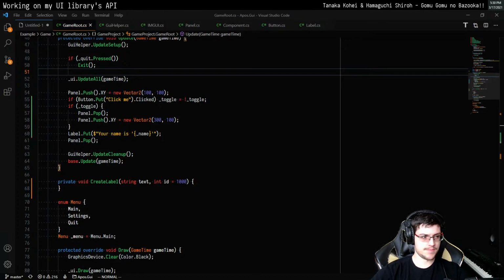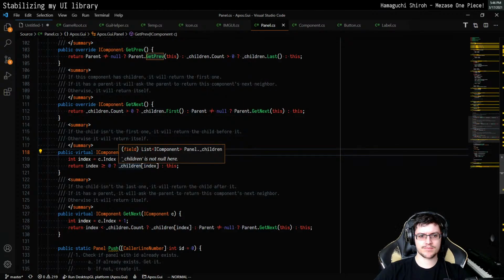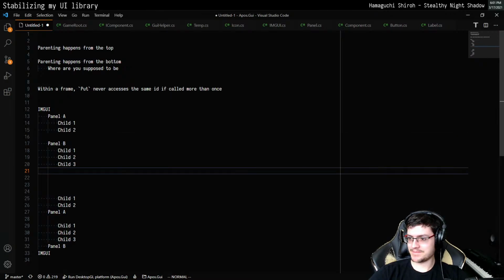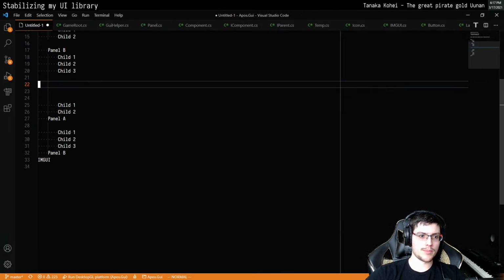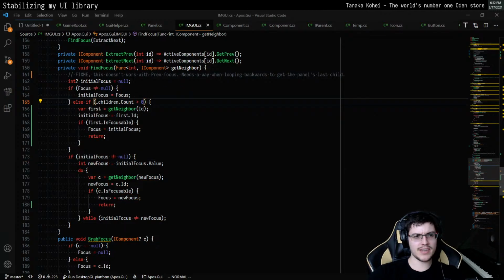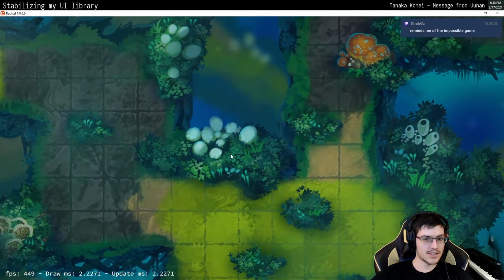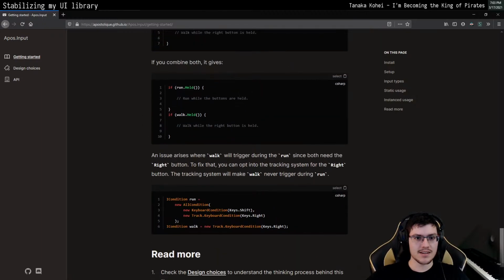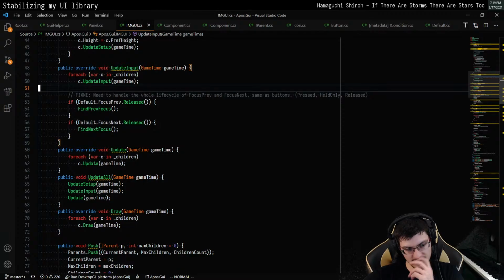[Day 236] Rashtal game creation! monogame​​​ indiedev​​​ programming​​​